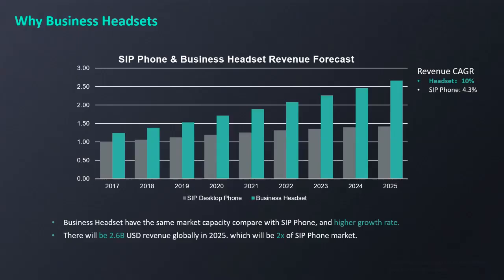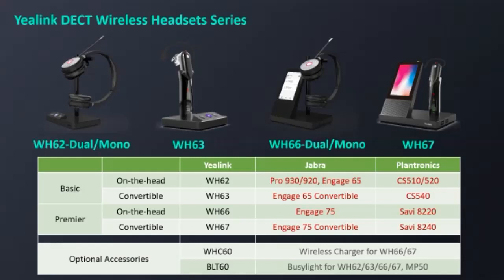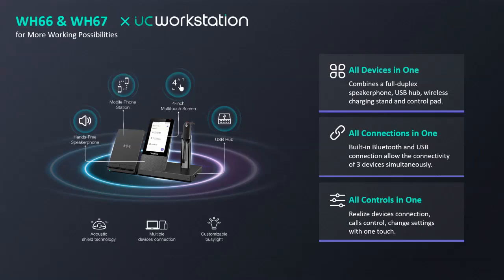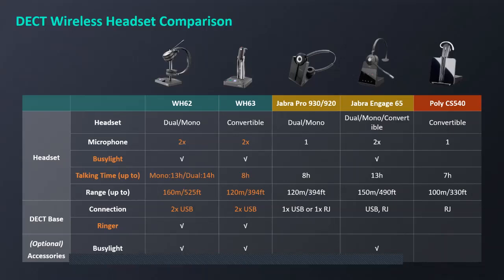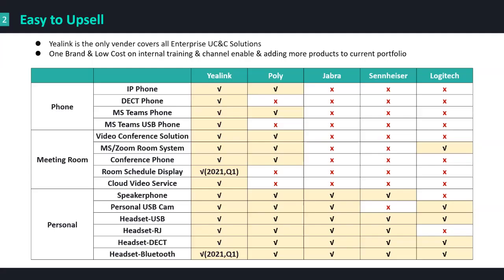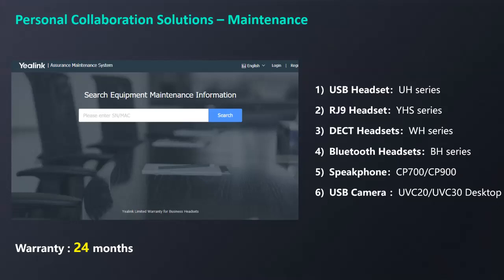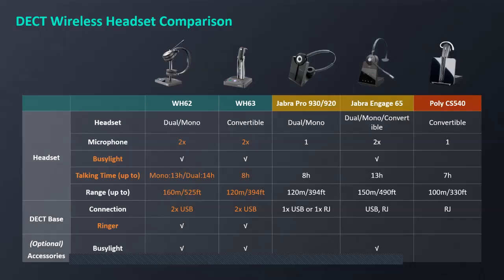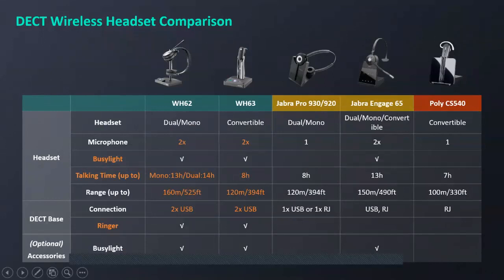Yealink Business Headset Solution